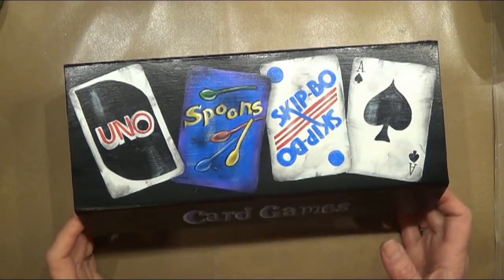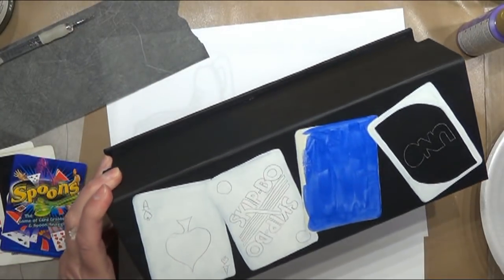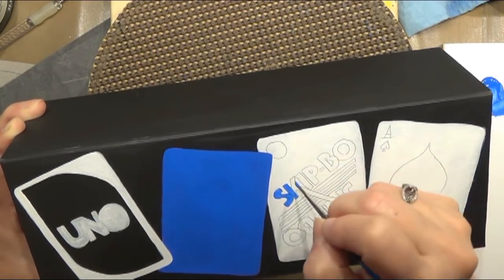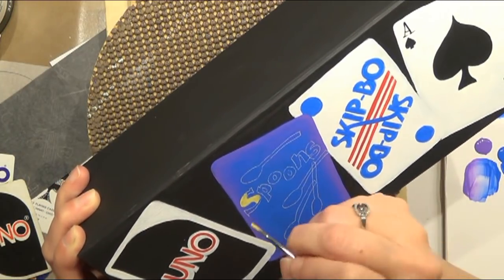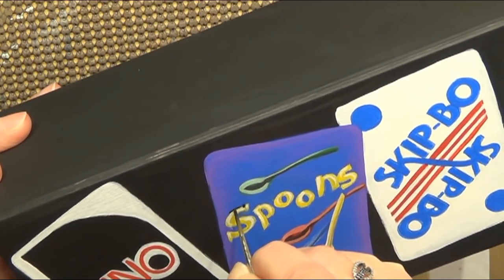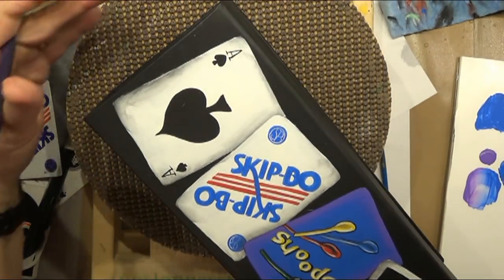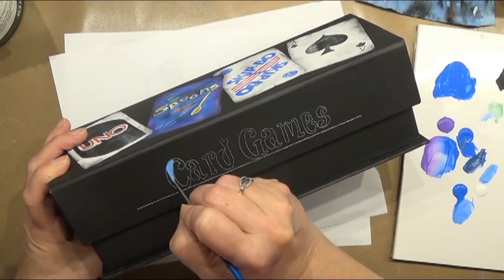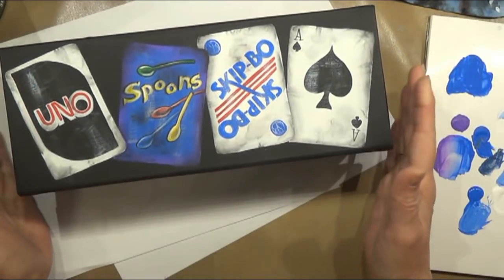Acrylic Painting Tutorial Card Games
Full painting tutorial from Lonna Lamb.

Primer can be purchased at any store that sells paint.  I purchased mine at Lowes

Gesso can be purchased at any craft store, I purchased mine at
Hobby Lobby,  Gesso comes in many brands.  It should be available in White Gesso, Black Gesso and Clear Gesso.
I used clear Gesso so I can mix my paint to it and get the color of Gesso I prefer.